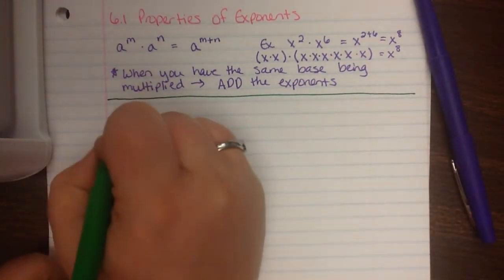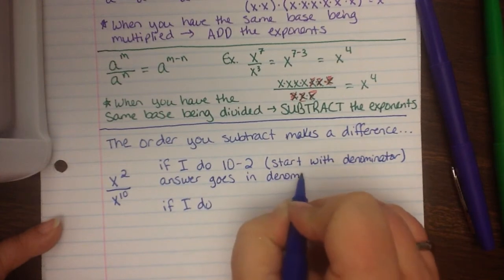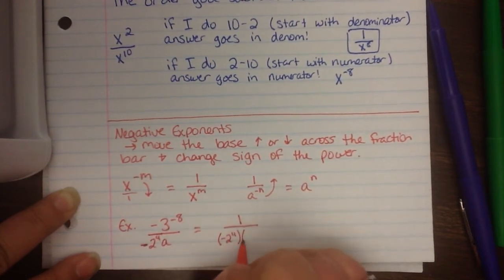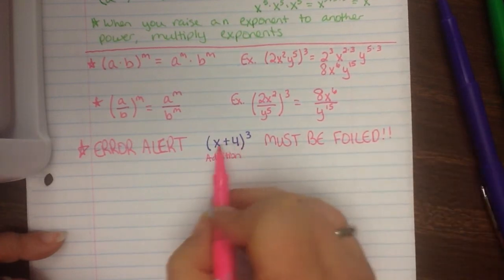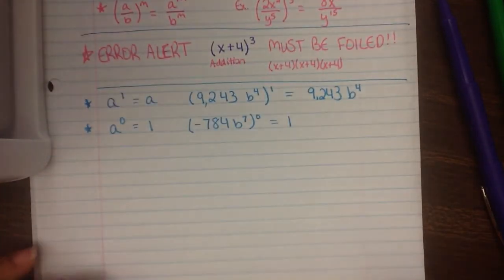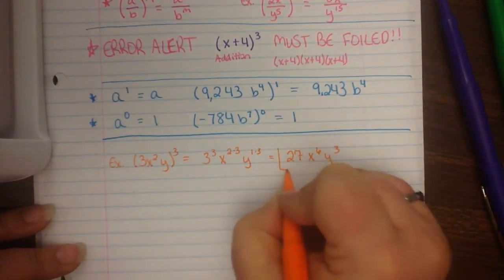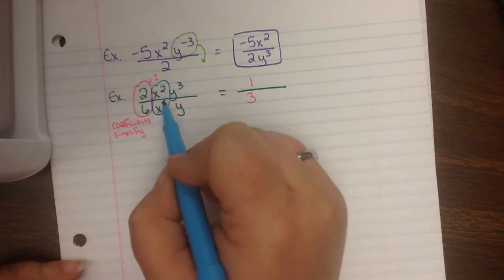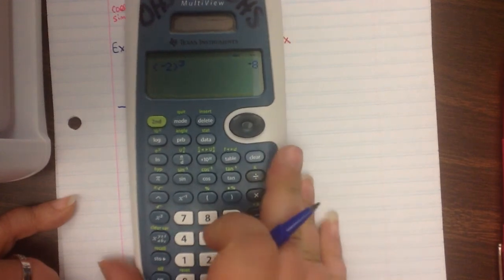Alg2 Properties of Exponents notes